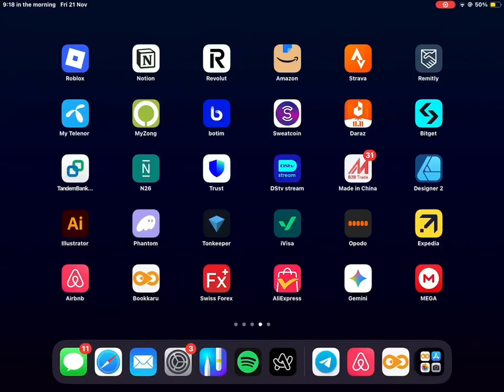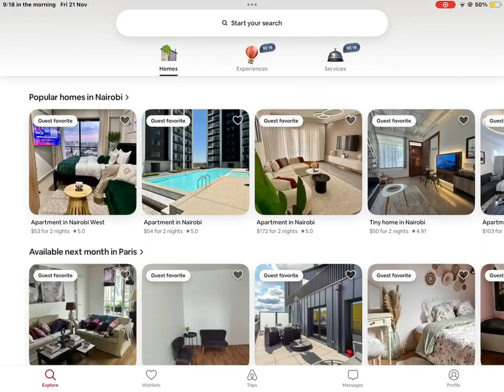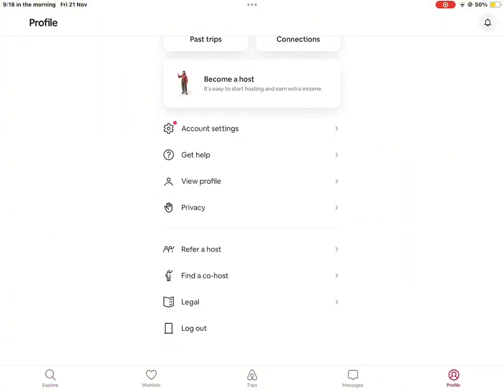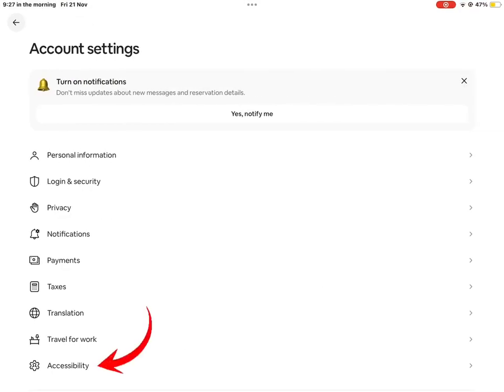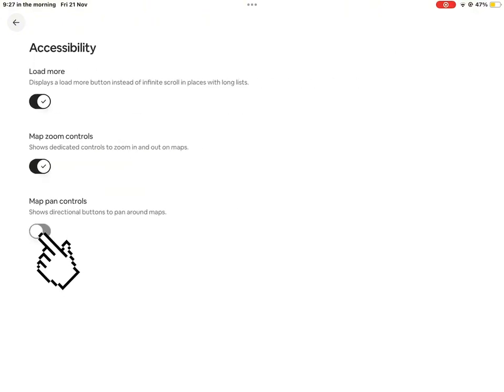How to Enable Map Pan Controls on Airbnb Account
If you want easier control when exploring locations on Airbnb, this tutorial teaches you how to enable map panning controls. These tools let you move the map smoothly without dragging — perfect for checking different neighborhoods and comparing listings.

🧭 You’ll learn:

• How to open map tool settings

• Enabling pan controls

• Why panning improves your search

• Tips for exploring areas efficiently